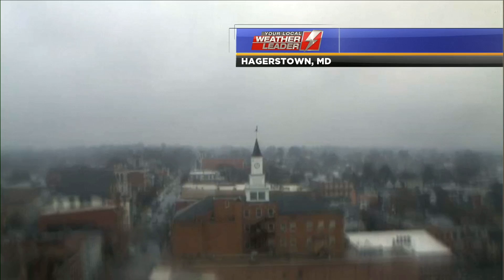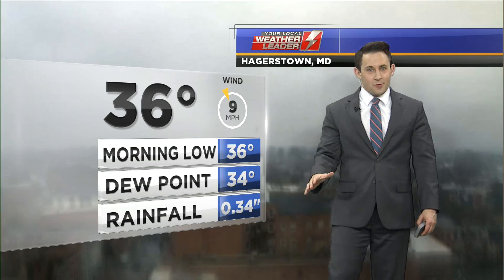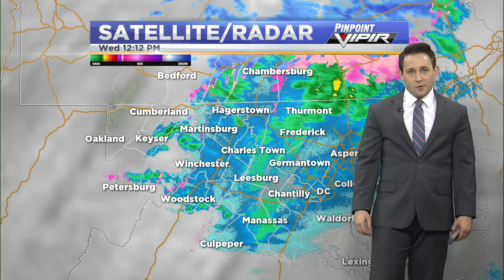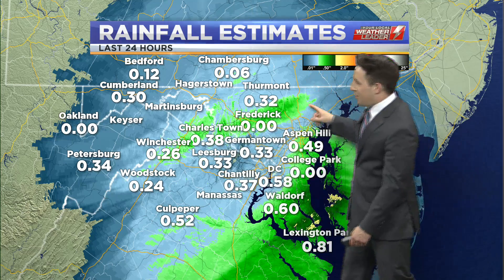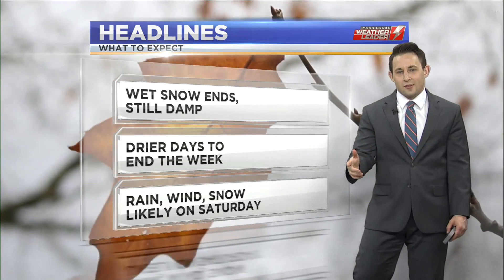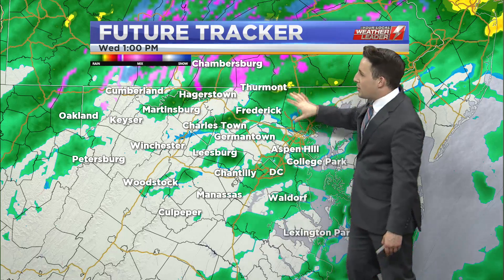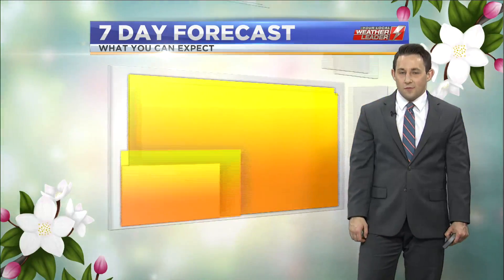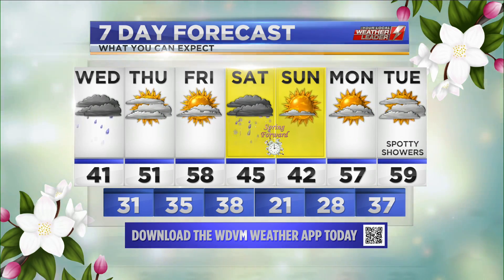WDVM Weathercast, Wednesday March 9th 2022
My main weather hit from the 12:00 pm edition of LocalDVM News that originally aired on Wednesday, March 9th 2022